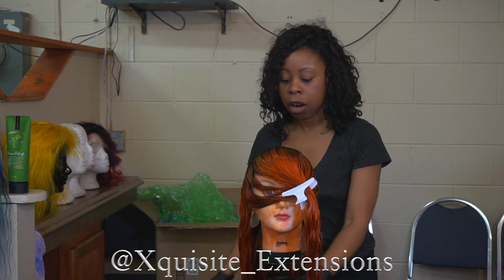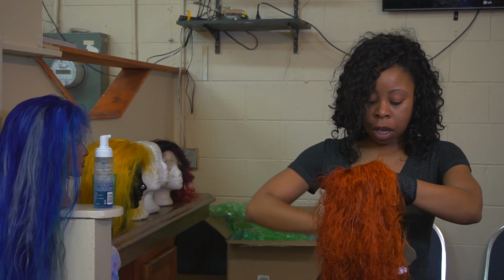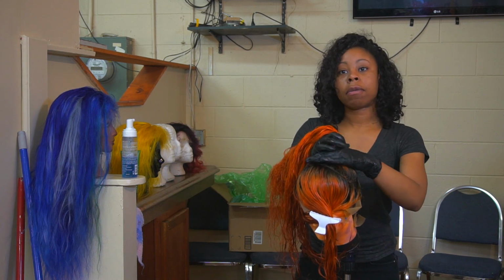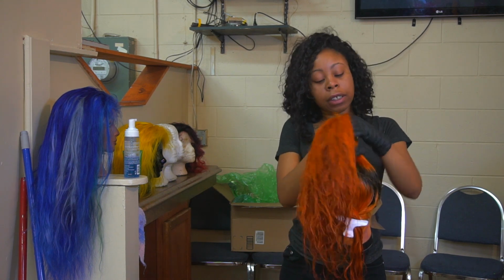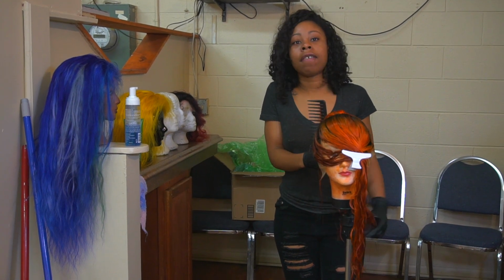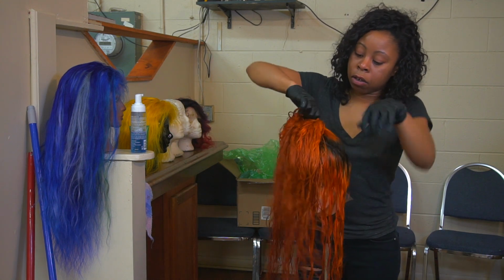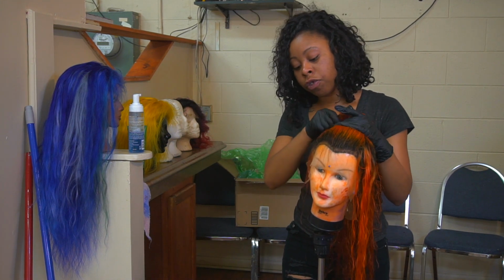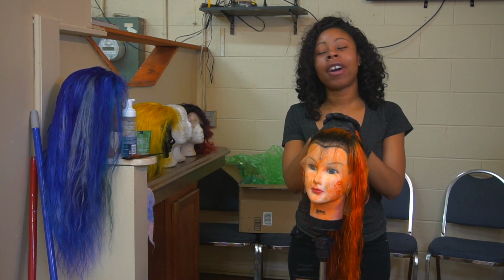Talks With Genesis Omega Episode 4